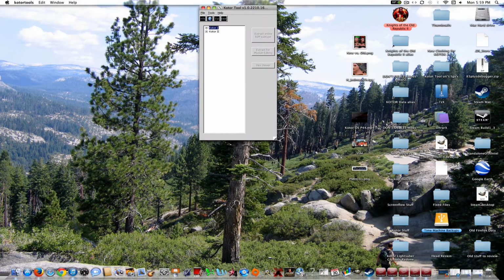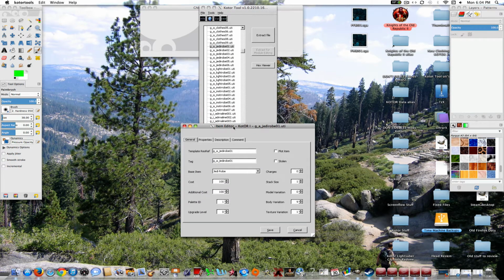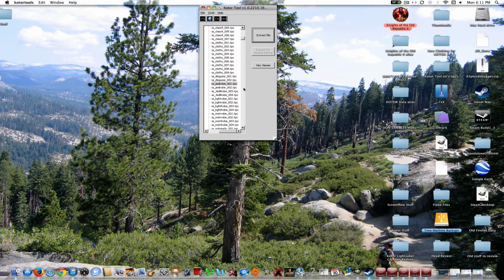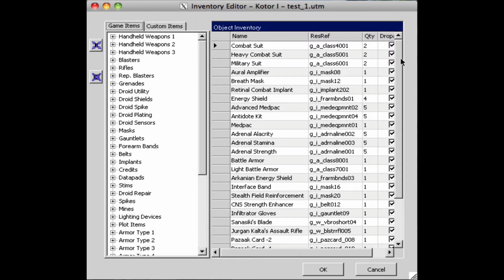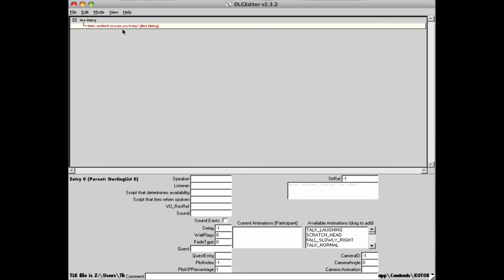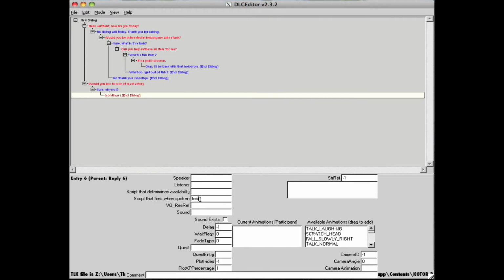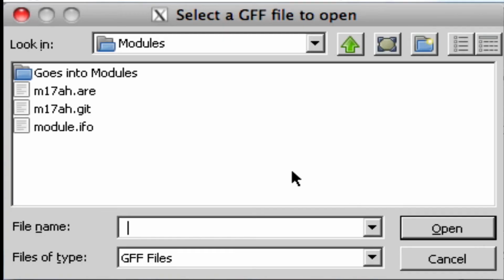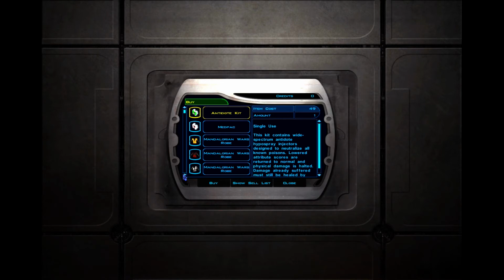Kotor Modding Tutorials: Editing textures, uti, utc, utm, utp, dlg, Creating merchants (PC/Mac)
This is for both PC and Mac!

Finally, my tutorial video is here! If you ever wanted to get started with modding, here are a few simple tutorials on ow to mod several things. In this video, I'll show how to edit: textures, uti, utc, utm, utp, dlg, Creating merchants, etc... I'm only going over really basic stuff in this tutorial. I don't go in depth, that's being saved for when I know even more about modding. I'll be putting out tutorials here and there about modding, whether it's for how to get mods working, or like this video; show how to create mods!